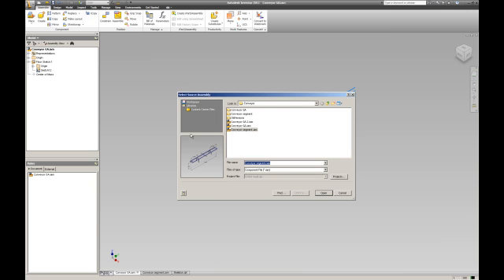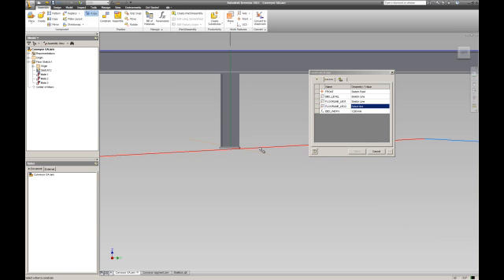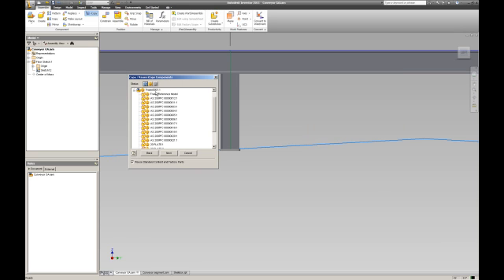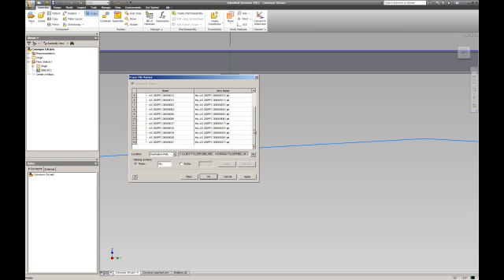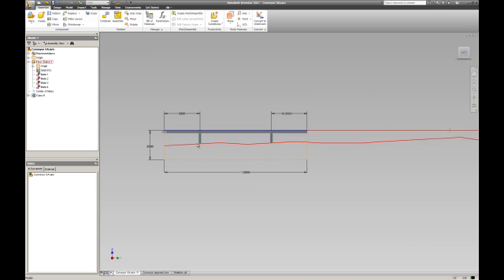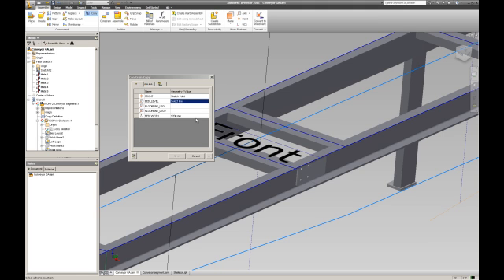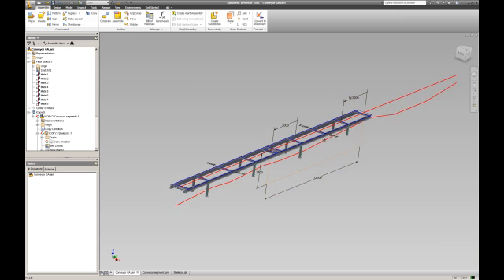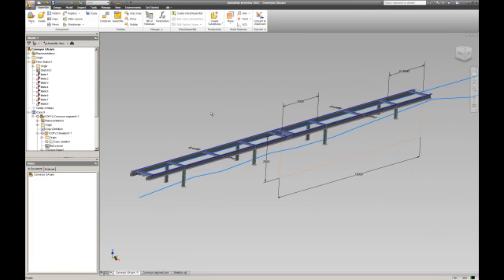Autocad Inventor 2011 - iCopy - Part 2 of 2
A slightly different way of using the new iCopy feature in Inventor. This technique allows you to use a skeleton sketch that is on the same plane as the path you are placing the iCopies on. This feature is extremely useful when creating many similar but different assemblies as you don't have to recreate drawings.